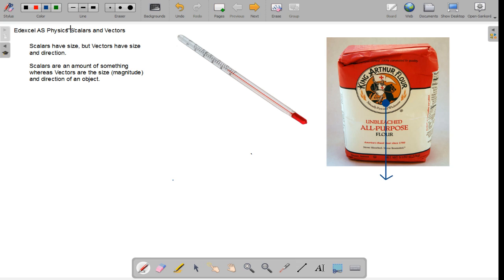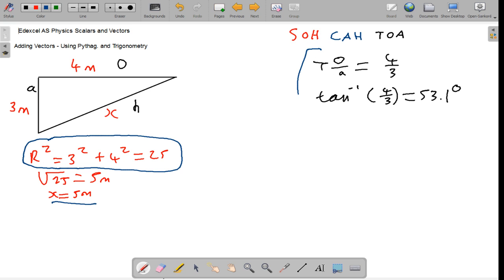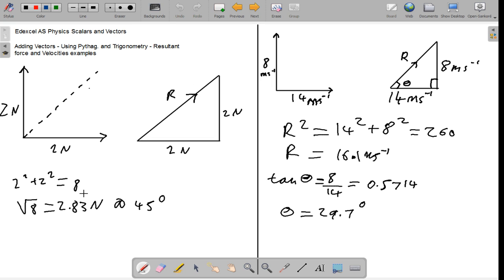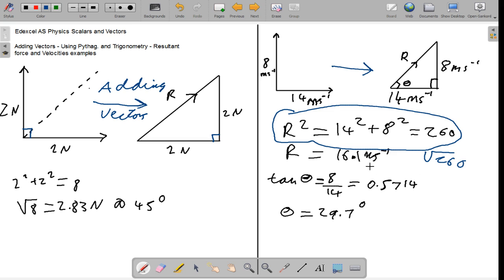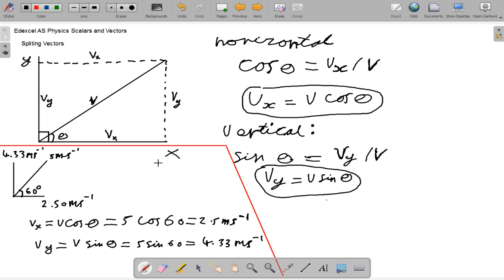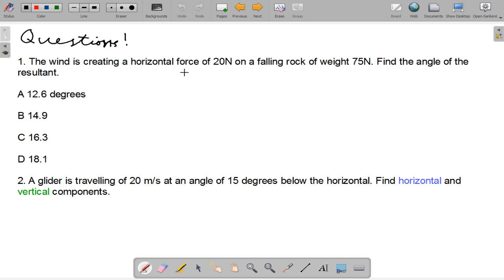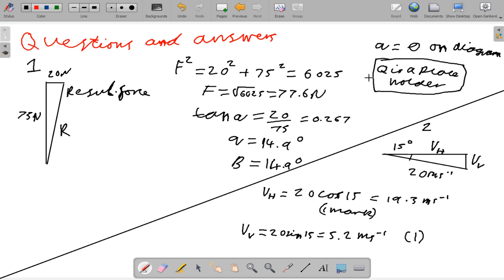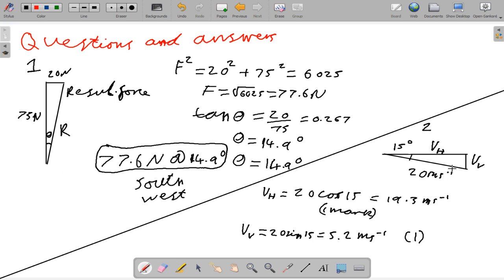Scalars and Vectors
The first tutorial in my Edexcel AS Physics series, on Scalars and Vectors . On Will'sScienceChannel, I hope to bring short tutorials on Science, for british exam boards :) Website will be up shortly at
willssciencechannel.weebly.com.